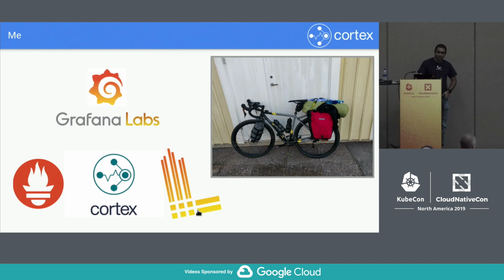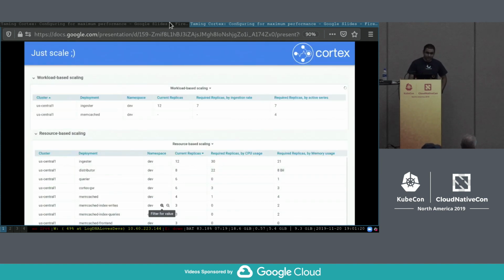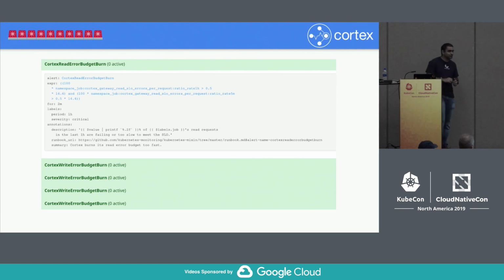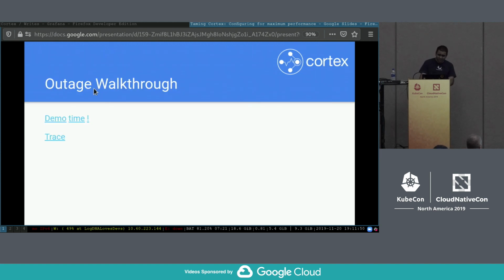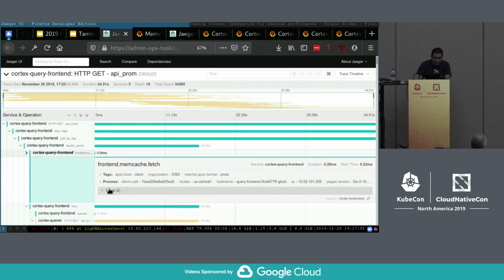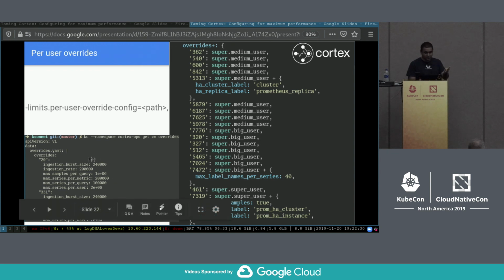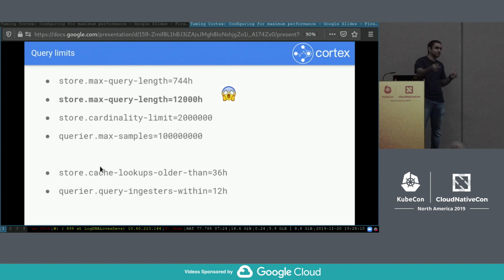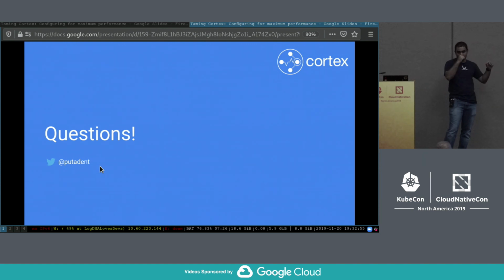Every way we DDoSed our Cortex - Goutham Veeramachaneni, Grafana Labs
Cortex is a distributed version of Prometheus with a lot of moving parts. We have a pretty good getting started guide with enough information to get a working cortex cluster that can ingest data and answer queries. But there is limited material on the day 2 operations: Capacity planning, query performance debugging, and general health monitoring. In this talk, we will take you through the debugging workflow, the typical knobs that should be tweaked for optimal performance, the mixin for cortex that covers the dashboards and alerts, and in general how to approach debugging and maintaining an existing cortex cluster.